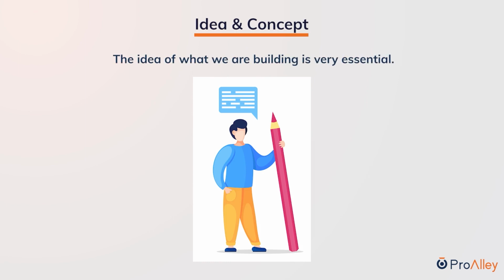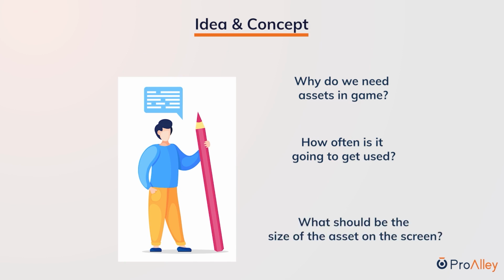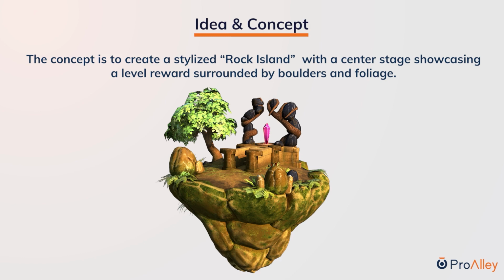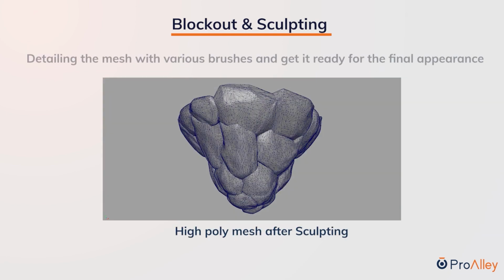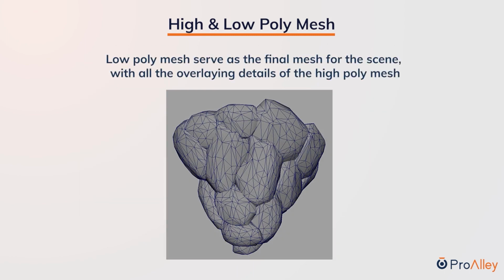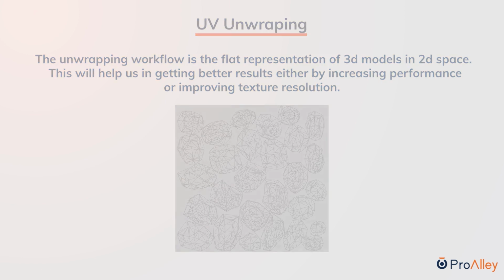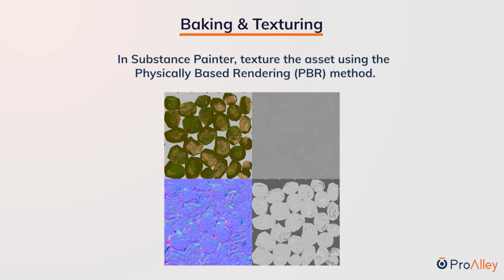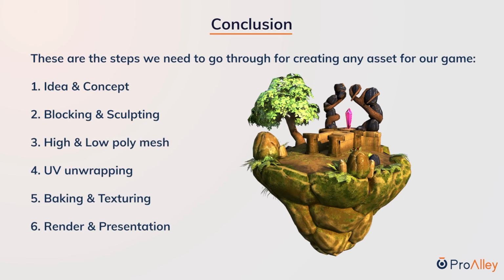Workflow Of Creating A 3D Game Asset | ProAlley | Explainer Video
Wondering how the 3D Game Assets are created? In this video we will help you understand the steps to create a 3D asset from beginning to end.

3D Game Environment Modeling with Autodesk Maya & Substance Painter Certification will enable you to model and texture a completely stylized game environment using both 3D applications. Learn to create inorganic game assets, optimize models for games (highpoly & lowpoly) and be a part of the fascinating & ever-growing Gaming Industry.

ProAlley Advantage:
✅ Self-paced Learning with easy-to-follow courses
✅ Specialized Courses designed by Industry Experts
✅ ProAlley Student Support
✅ Earn a professional certificate and acquire Global Skills.
✅ Hands-on learning with a complete skill-driven approach
✅ Level-up your Portfolio with guidance from experts
✅ Kick-start your career with ProAlley placement assistance
✅ Personalized one-on-one sessions with Mentors & Experts